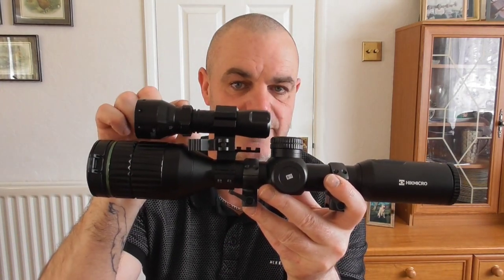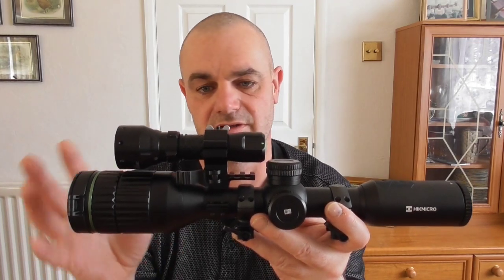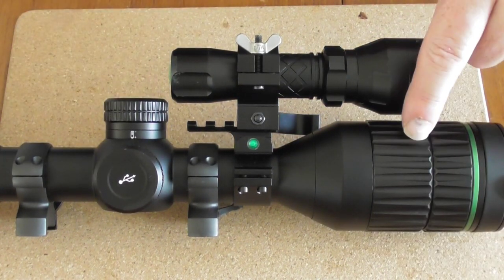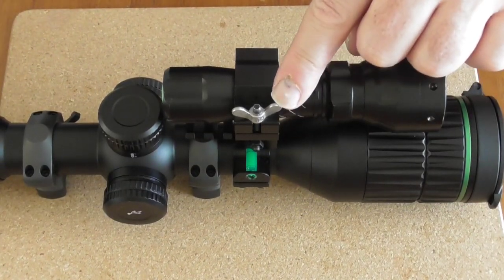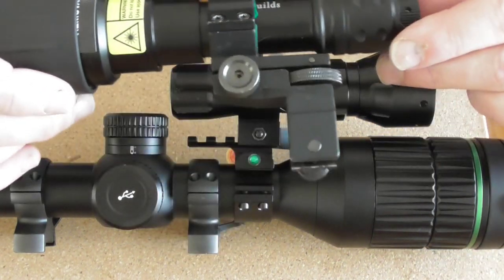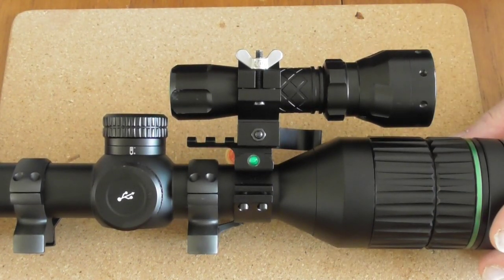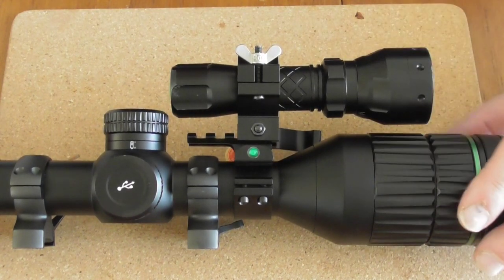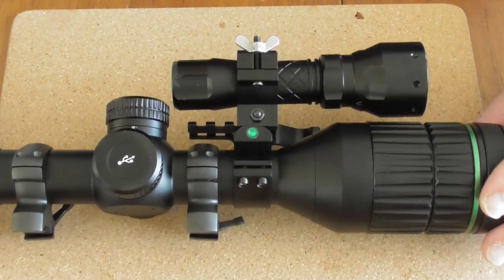X- Night adjustable torch mount review from custom hunting.